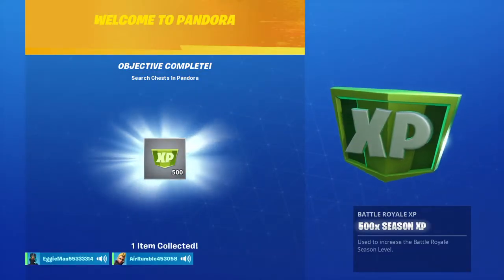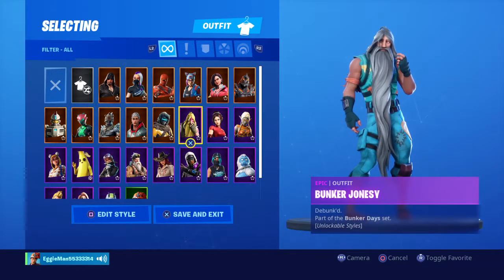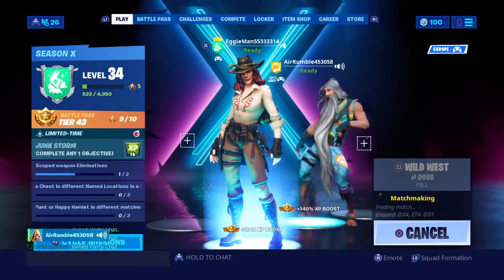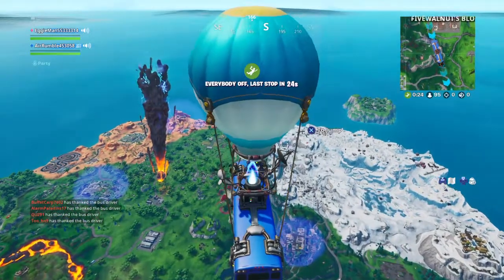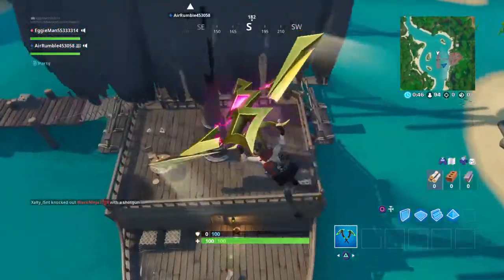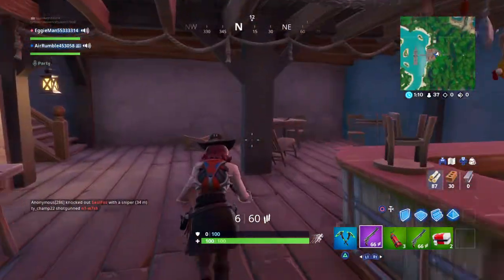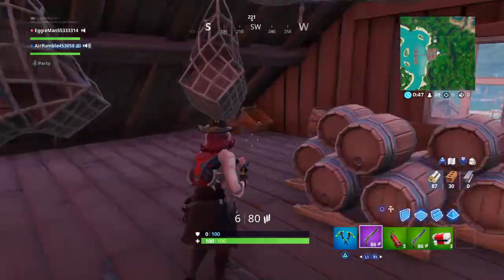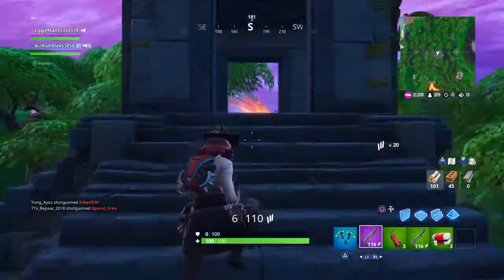Wild west ft Ryan (AirRumble)